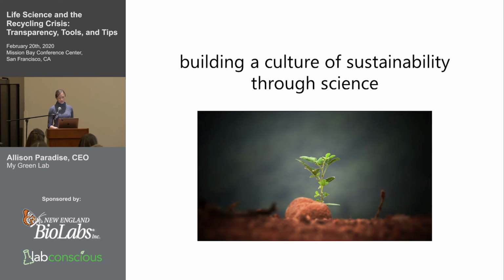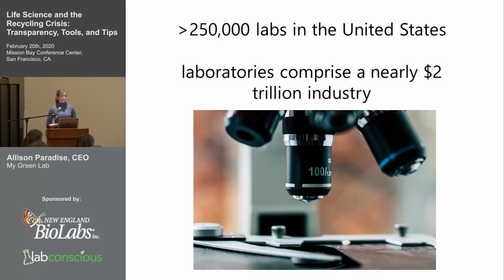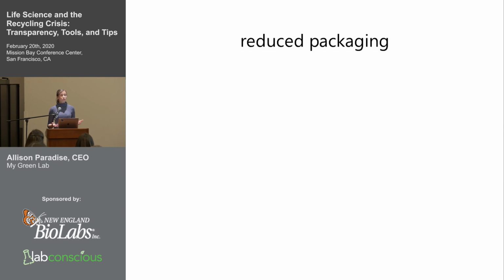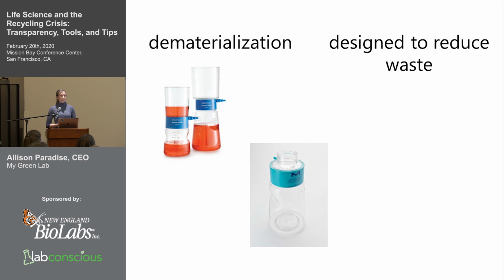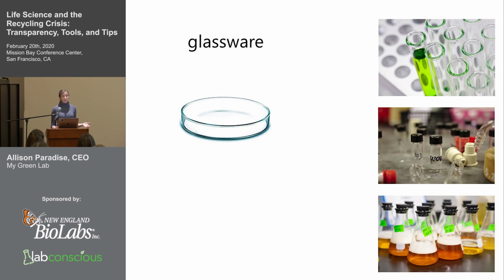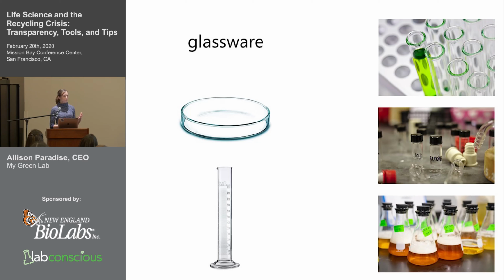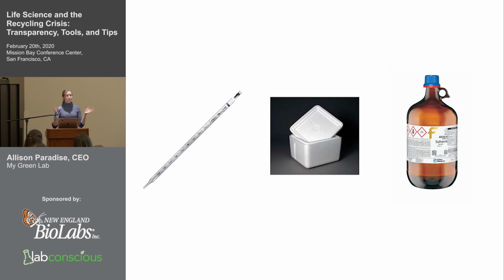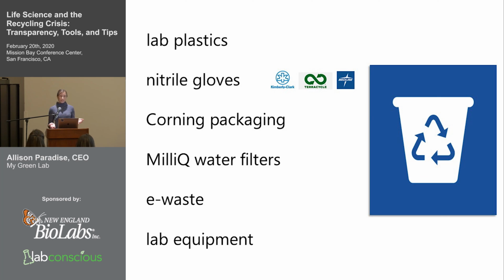Life Science and the Recycling Crisis Transparency Tools and Tips: Waste Not. by My Green Lab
Laboratories discard 12 billion pounds of plastic every year worldwide.  In "Waste Not.", My Green Lab CEO Allison Paradise explains how labs can improve sustainability in the Life Science industry to an audience for "Zero Out Lab Waste 2020" at the UCSF Medical Center at Mission Bay.